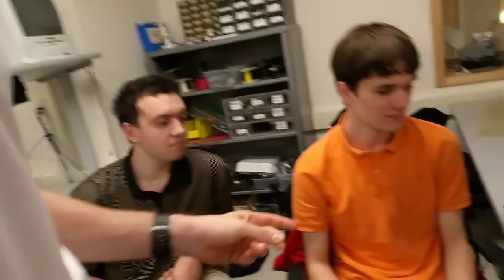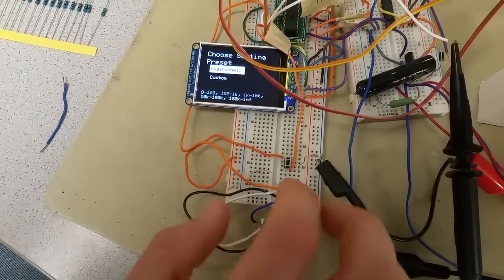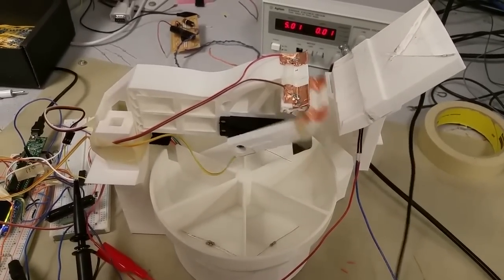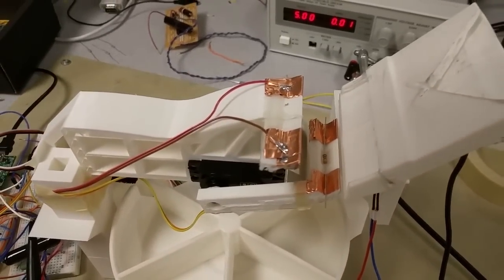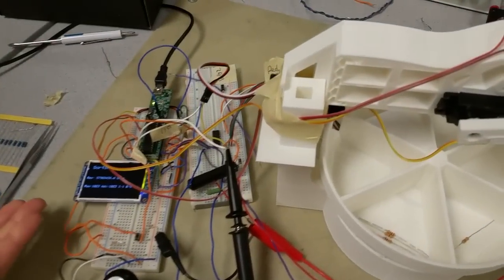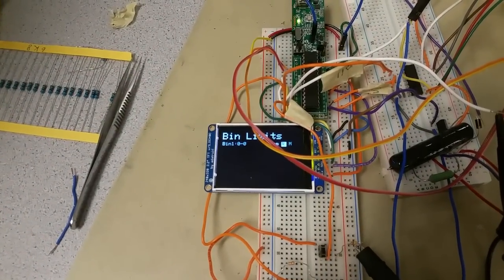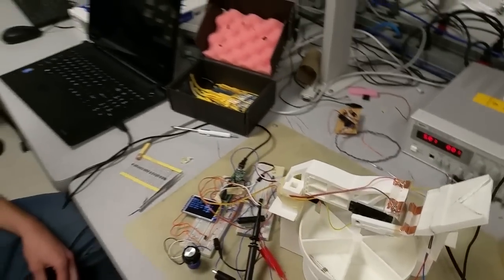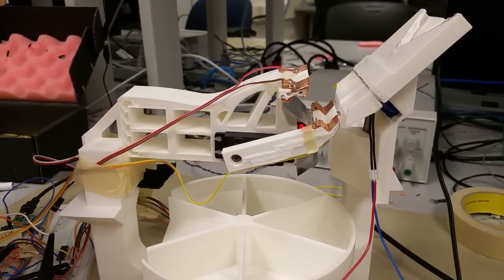Resistor sorter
From the onset, we wanted to make a project that approached a realizable product where users can input multiple resistors and easily have them sorted for them. The project involved coordinating physical hardware with motor controllers and a user interface. We implemented the mechanical hardware via 3D printed polylactic acid (PLA) plastic for low cost and the rapid iteration on designs. To control the physical constructions, a servo, stepper motor, and solenoid are controlled via the PIC32 and drive transistors to allow the resistors to be sorted. Finally, the user interface allows easy and intuitive interaction with the system. These three sections culminate in a design that provides a basis for a potential product providing basic laboratory assistance.